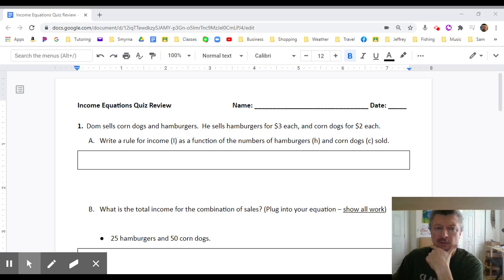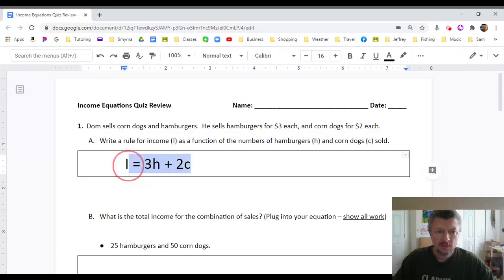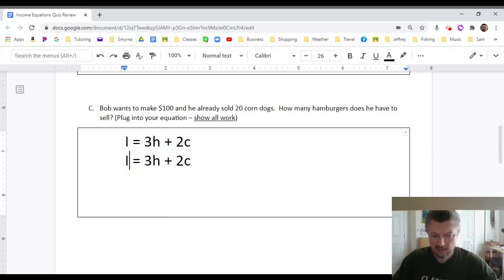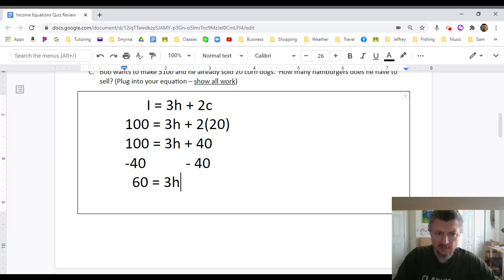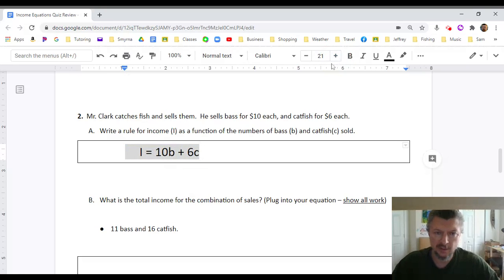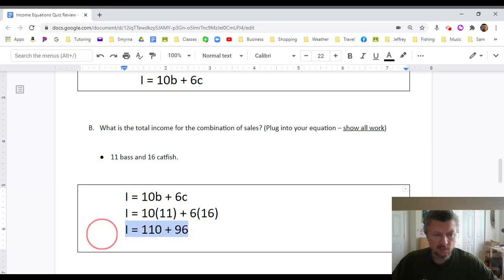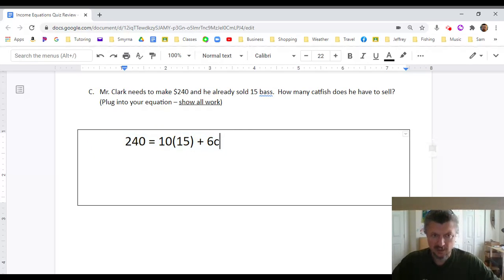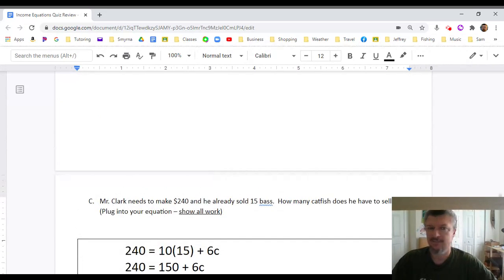Income Equations Quiz Review Video